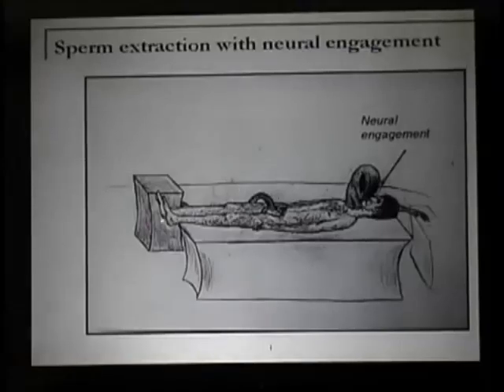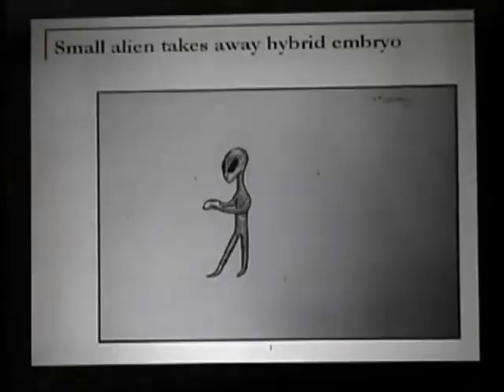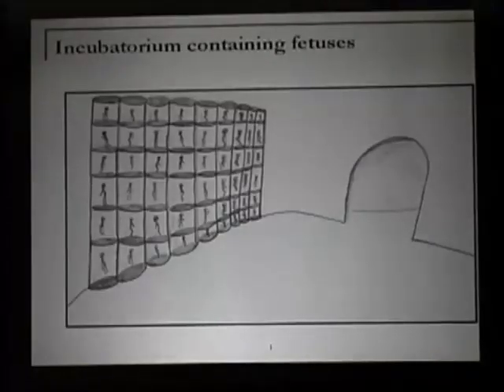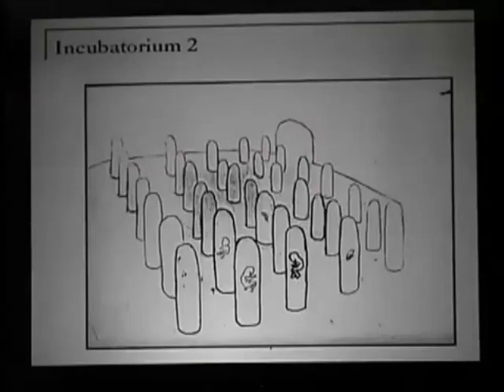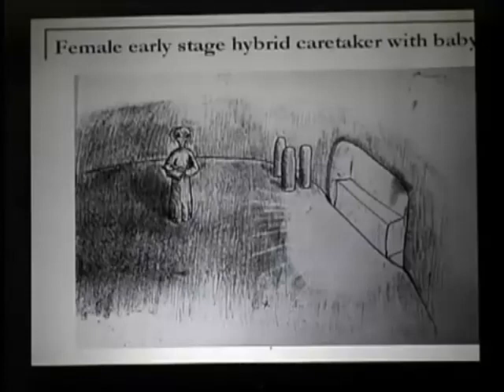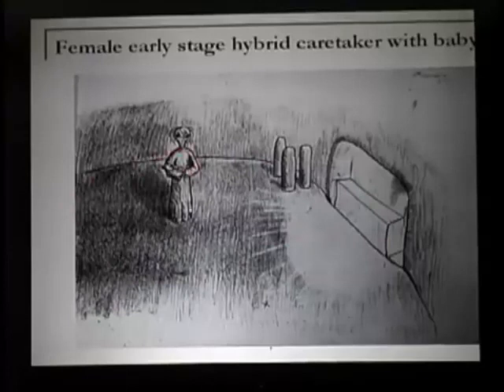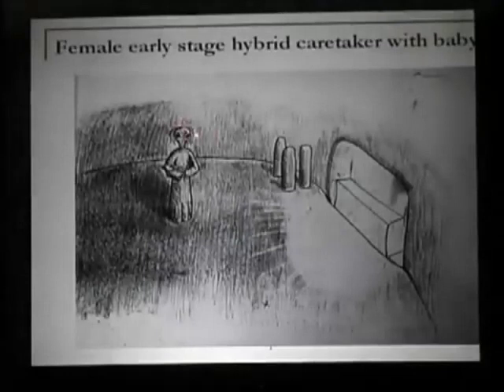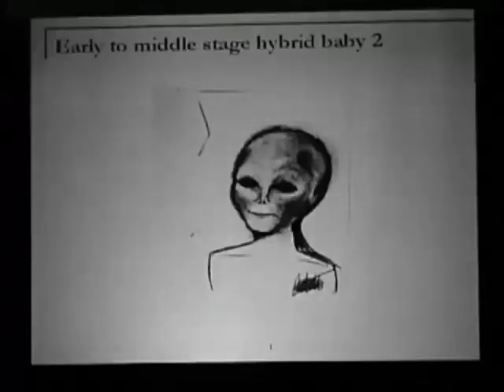Alien conspiracy part 4